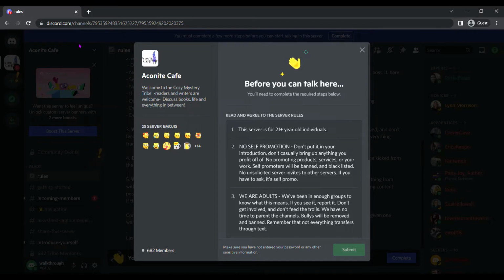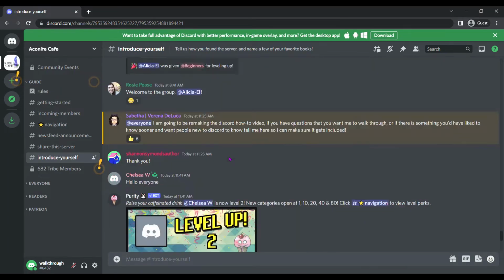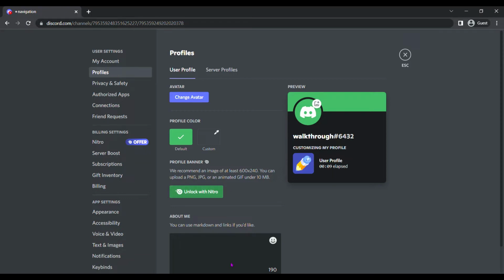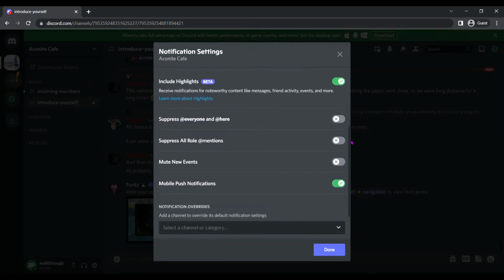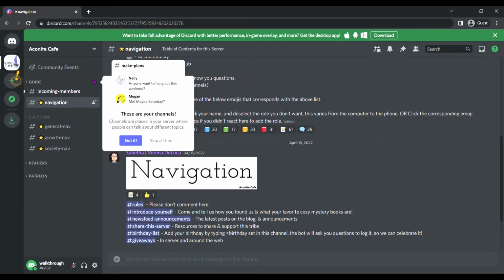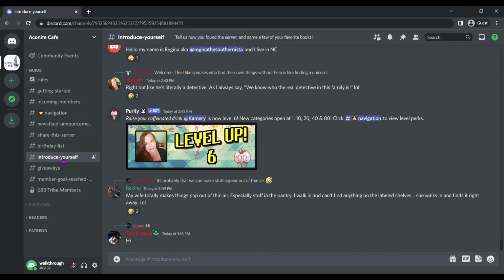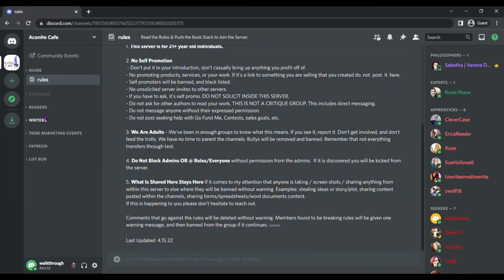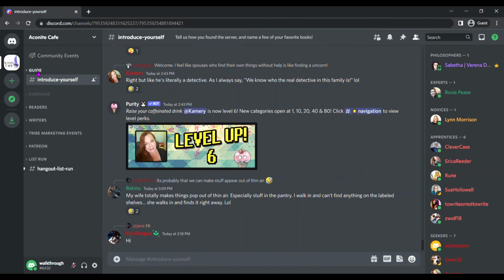Aconite Cafe Discord Tutorial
Why Discord?